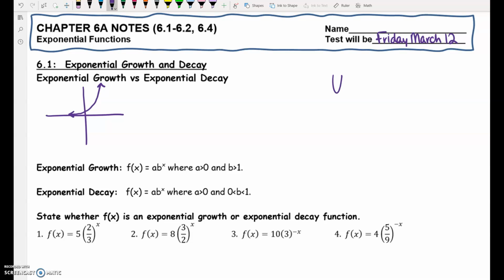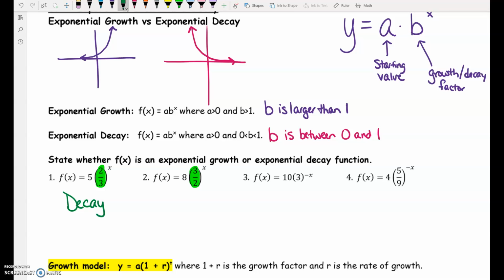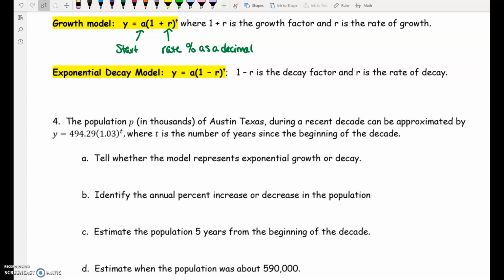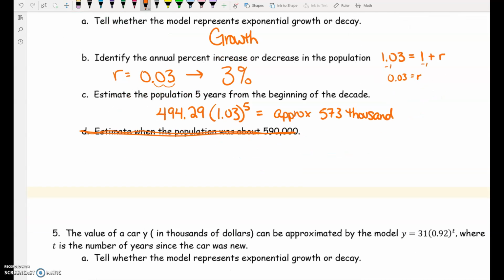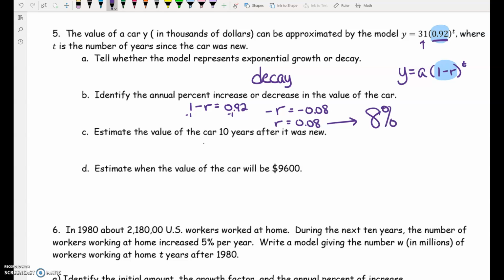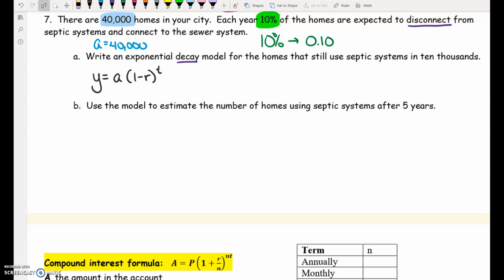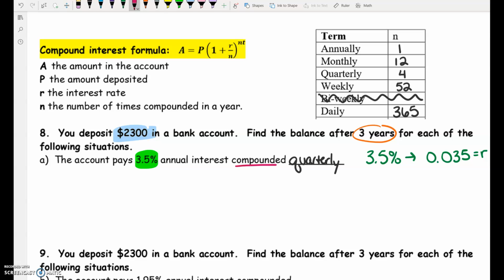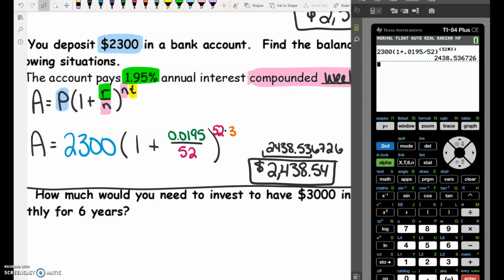A2 6.1 Day 1 Growth and Decay